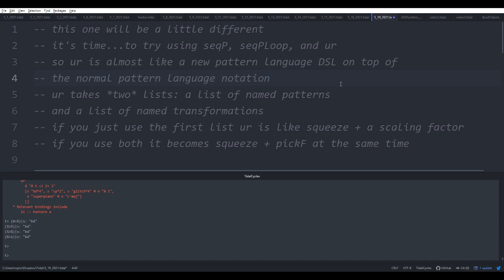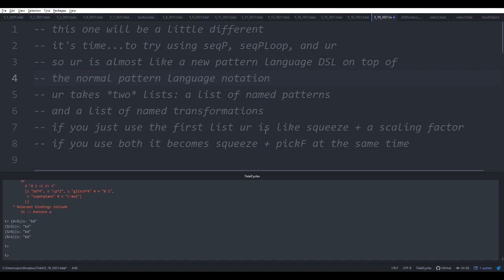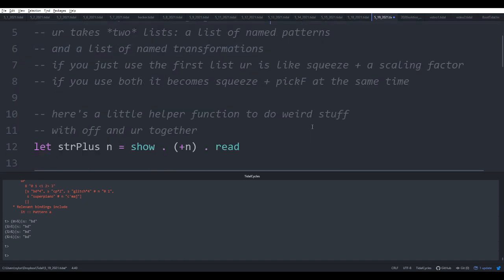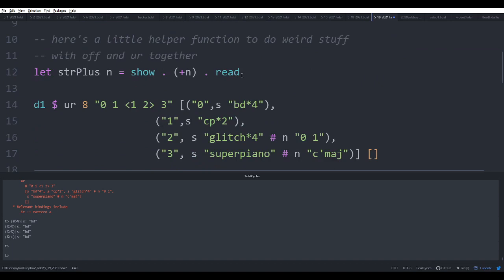TidalCycles (5/19/2021): no ifs ands or urs about it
Short video of messing around with the ur function, seeing what kinds of tricks we can do with it, testing the waters on some weird ideas